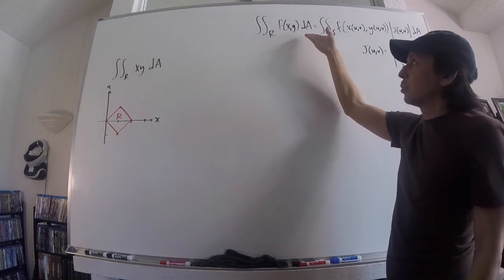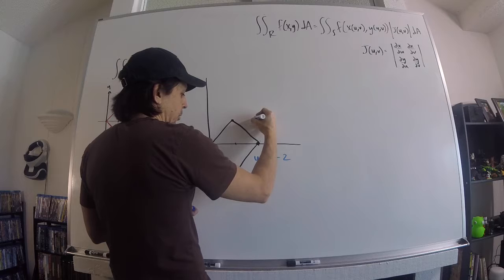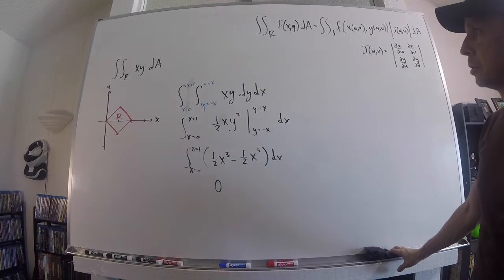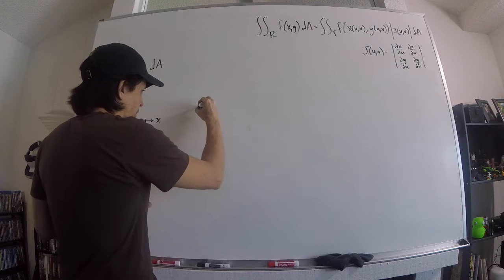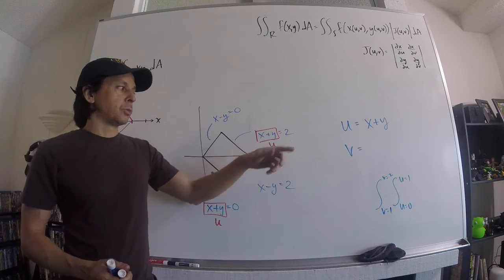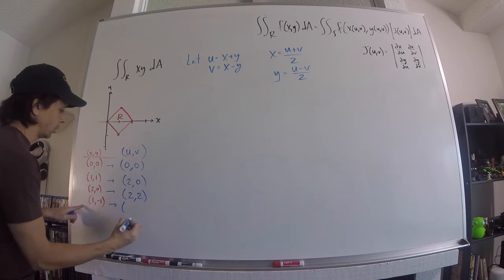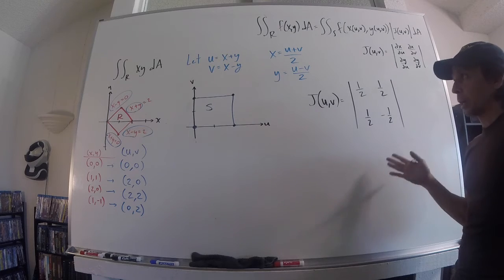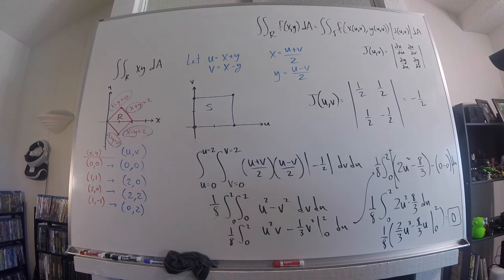Math3: Change of Variables